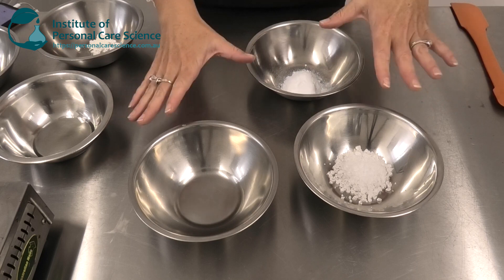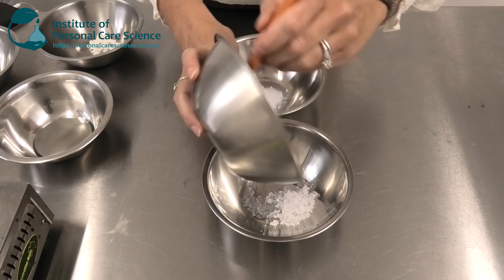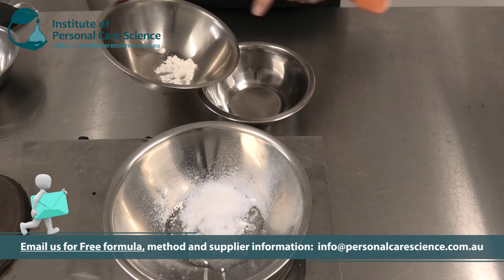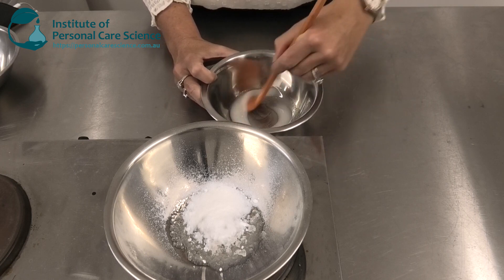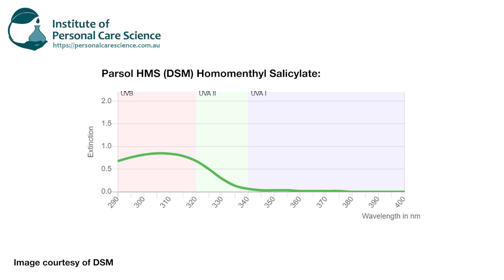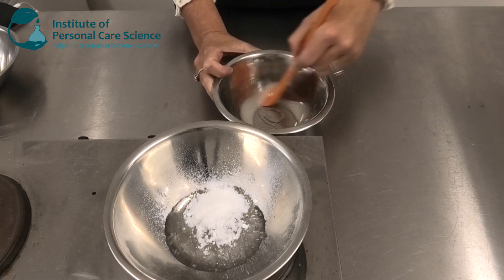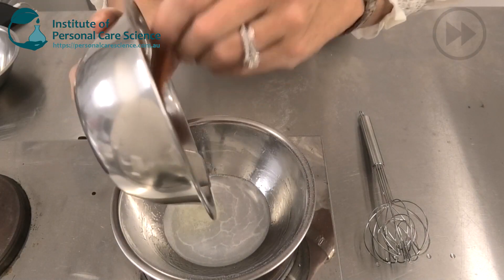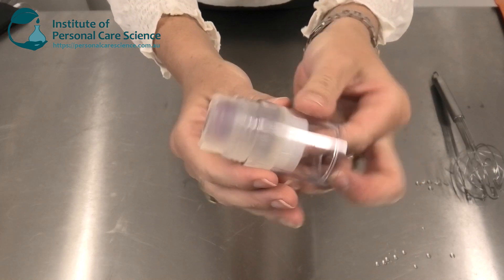Clear Sunscreen Stick SPF25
Find out how to make a clear sunscreen stick using key materials that give a great SPF and beautifully transparent stick product. You can also see how to use a sunscreen calculator to predict SPF ratings of your formulas. Make clear sunscreen sticks that are non-greasy and give full broad spectrum SPF protection. Find out how, watch now!